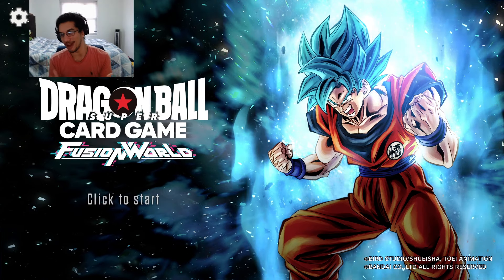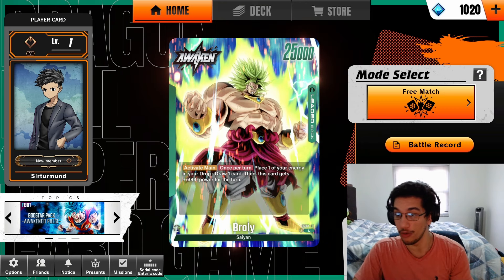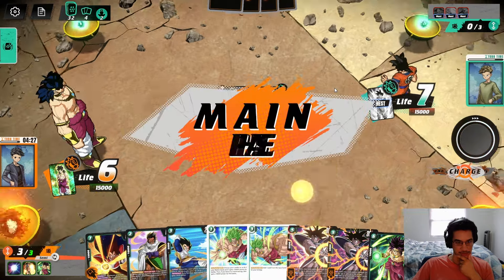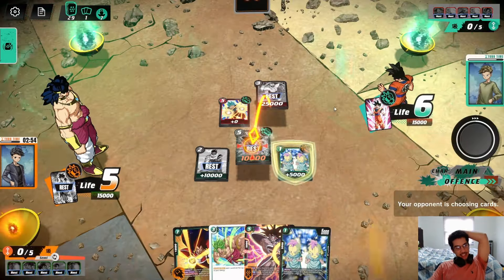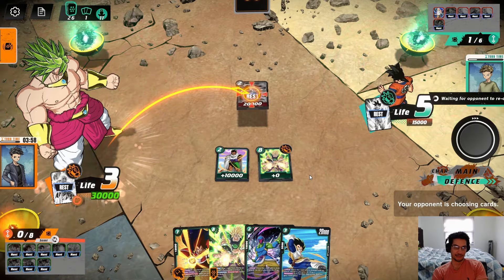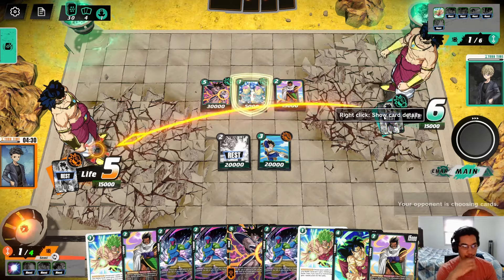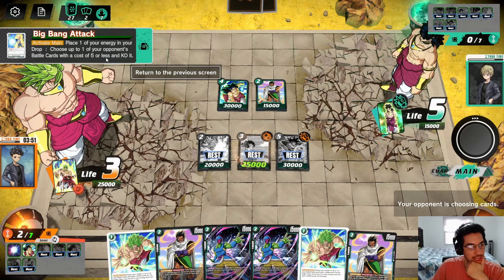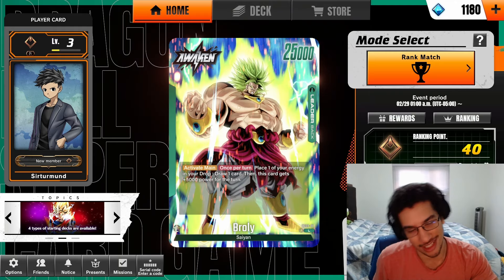Sirturmund Tries Out A NEW Card Game!! Dragon Ball Super Card Game Fusion World Showcase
SKIP TO GAMEPLAY - 09:32

As we have talked about previously, our channel will start to showcase all different types of card games, not just Legends of Runeterra! We start off by showcasing a new card game that came out a week ago, Dragon Ball Super Card Game Fusion World!

This game is made by Bandai and it has a physical and digital version.

Deck: We used the Broly FS03 Starter Deck!

00:00 - Intro
09:32 - vs FS01 Goku
35:45 - vs FS03 Broly
54:43 - Final Thoughts